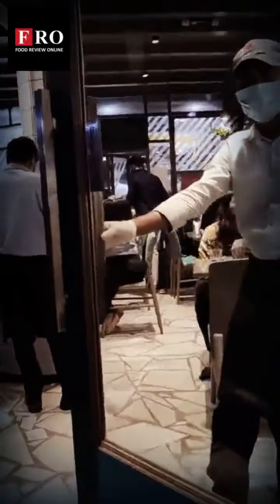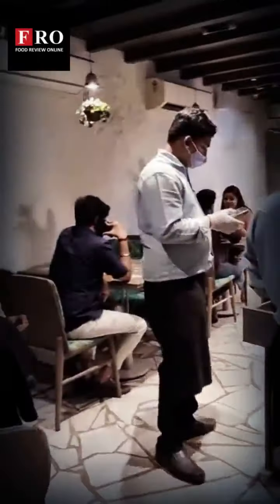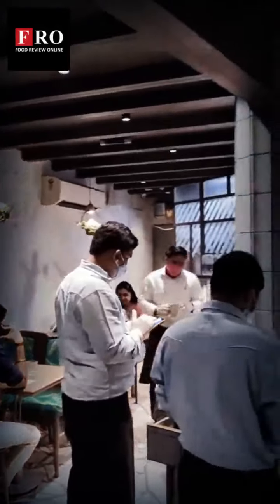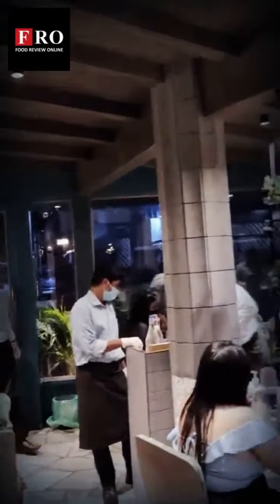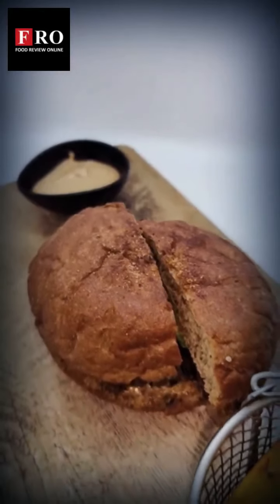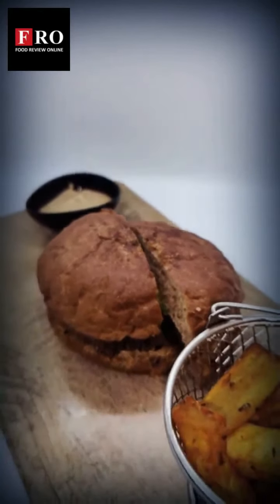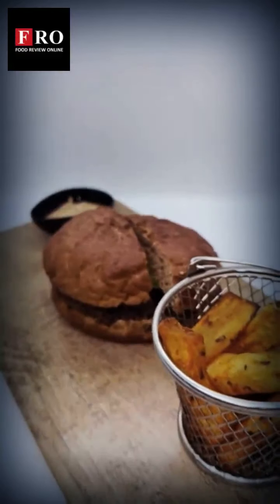SEEDS OF LIFE - FOOD REVIEW ONLINE (FRO) by Kailash Shahani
LOCATION: Bandra, Mumbai
CUISINE: Cafe, Healthy Food, Salad, Italian, Desserts, Beverages
AVERAGE COST: 900 for two people (approx.)
WORKING HOURS: 9am – 10:30pm
WHEELCHAIR FRIENDLY: YES
OUTDOOR SEATING: NO
VALET PARKING: YES
CREDIT CARD PAYMENT: YES
TAKEAWAY: YES
FREE WIFI: YES
KIDS FRIENDLY: YES
VEGETARIAN ONLY: YES
What we love here: Health meets taste @seedsoflife_mumbai. They have an impressive range of vegan and gluten-free dishes made using the most healthful ingredients.
Why Visit: From pizzas and burgers to smoothie bowls and avocado toast, there's something for everyone.
Location: 4.5
Taste: 5
Quantity: 5
Presentation: 5
Ambience: 4.5
Hygiene: 5
Service: 5
Cost: 4
FRO Score: 4.5/5

The warmly-lit interiors of this cosy Bandra-based restaurant, pretty green planters hanging from the ceiling and the earthy decor in white, green and brown, looked welcoming and we stepped inside, crossing our fingers and hoping to find the perfect balance between healthy and scrumptious food.The menu is all-Vegetarian, with gluten-free and vegan options galore, yet, enticing. The all-day breakfast here is hugely sought after and unbeatable - a protein-packed 'Oats Omelette' with spinach, tofu, is not-to-be-missed. Salads, sandwiches, wraps, pizza, pastas, desserts and beverages, are the other offerings you can look forward to. The meant to 'Bean Burger' with mushrooms and black bean patty, is robust and delicious with pronounced flavours. The 'Green Goddess Pizza' on an amaranth base, is a guilt-free indulgence. The satiating 'Lebanese Bowl' with myriad textures and flavours, is a must-try. The food here is imaginative, boasts of clean flavours and is delicious, with no compromise on taste, even though they use healthy substitutes. Attractively presented, it is value-for-money too. The service is quick and alert. The healthy smoothie bowls here are a must-try. 'Call Me Cacao' is a lip-smacking, yet healthy smoothie worth trying.